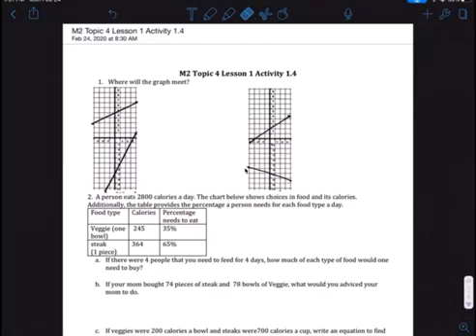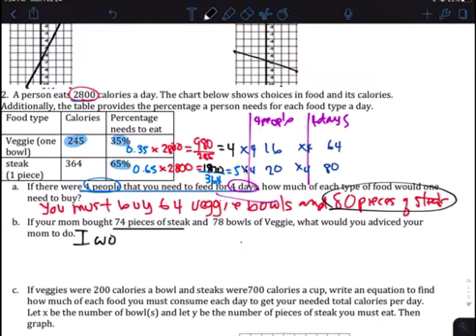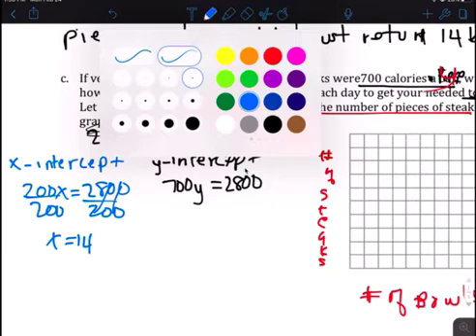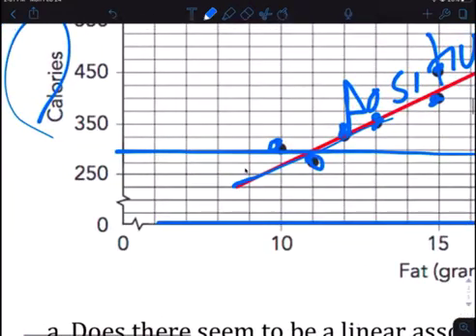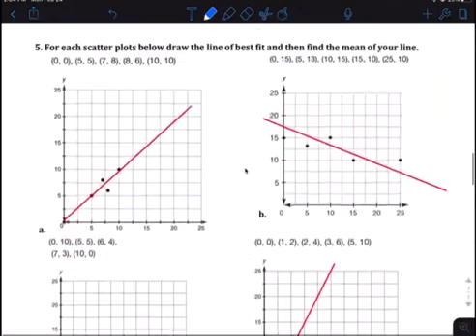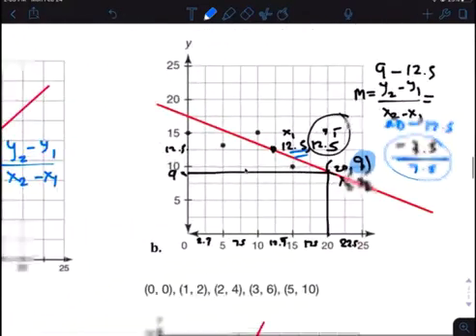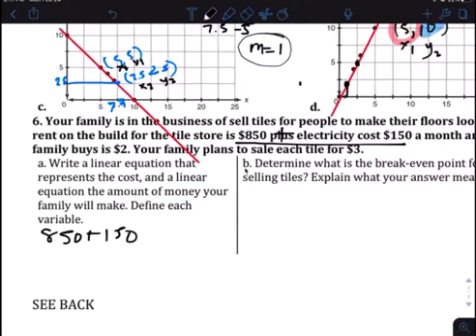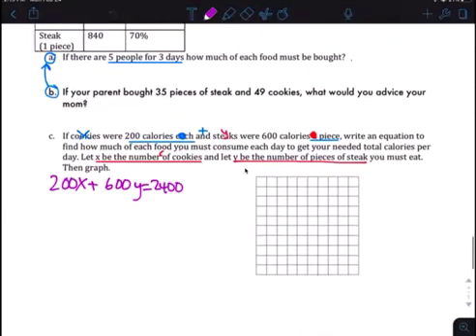math 8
scatter plots drawing line of best fit